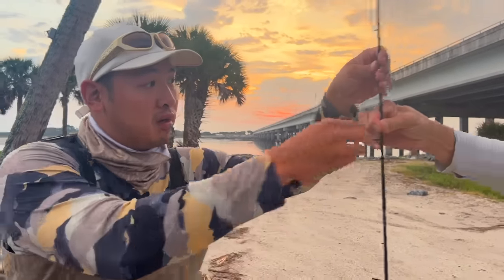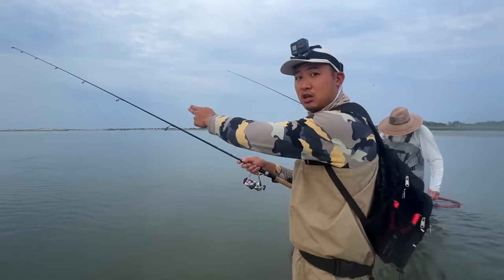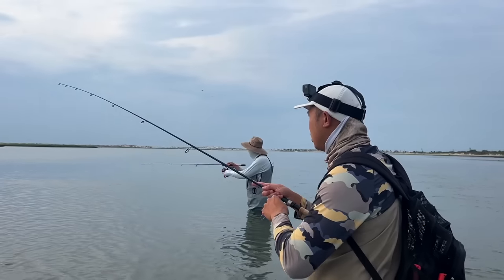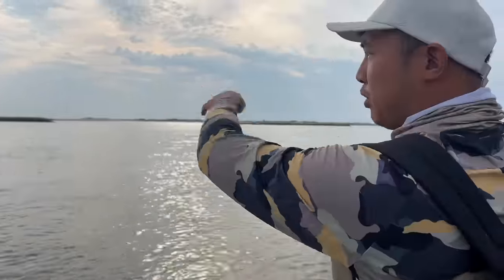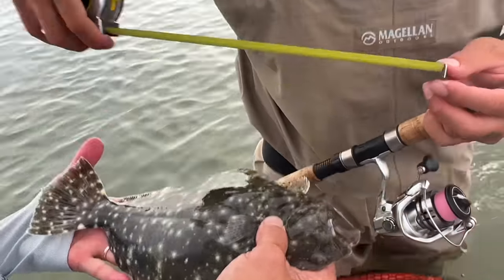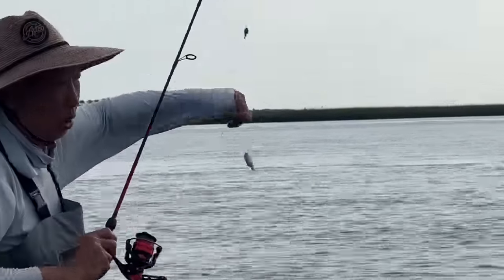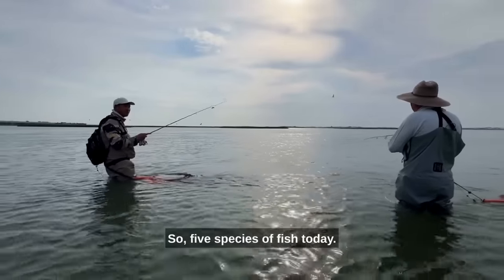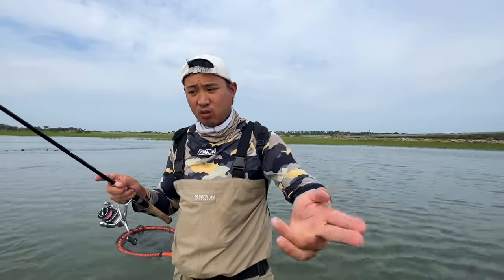STOP GETTING SNAGS! Best LIVE BAIT Fishing Rig To Avoid Snags!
Live bait is always going to be the best way to catch fish. But are you tired of losing fish and constantly getting your fishing rigs snagged? Look no further! In this comprehensive fishing guide, we reveal the best fishing rig for live bait that will revolutionize your angling game. Join us as we dive into the secrets and techniques to prevent those frustrating losses and snags while reeling in your prized catch.

In this video, we'll take you step-by-step through the process of setting up the ultimate live bait fishing rig. Don't let lost fish and snagged rigs dampen your fishing adventures any longer. Join us for this exciting tutorial and take your live bait fishing to the next level.

NEW Build Your Own Bait Bundle!

00:00-01:02 Introduction
1:02-2:50 How to Tie BEST Live Bait Rig
2:50-3:46 Walk to Spot
3:46-4:48 How To Use Live Bait
4:48-5:26 First Fish
5:26-10:08 Catching Fish w/ Dad
10:08-14:52 Tips for Fishing w/ Bait
14:52-16:20 Dad Catches a Big One
16:20-16:57 Walking Back Fishing Method
16:57-25:35 Catching Fish Nonstop!
25:35-27:19 Conclusion

NEW Pre-Tied Fishing Rigs!